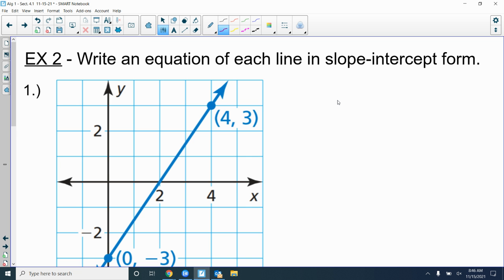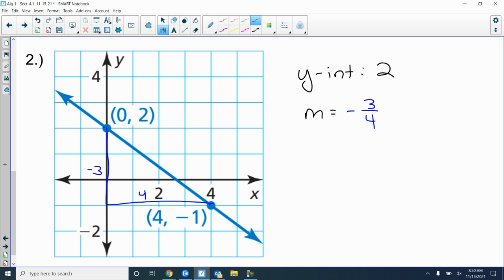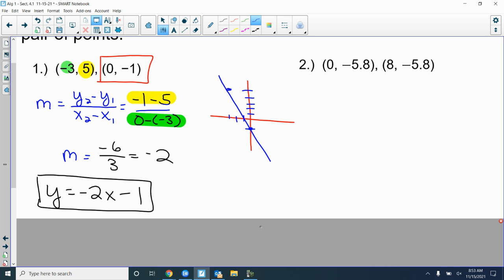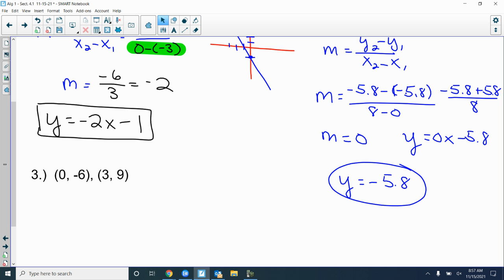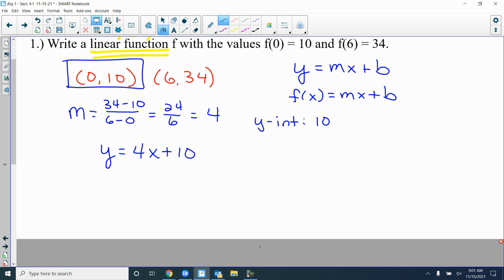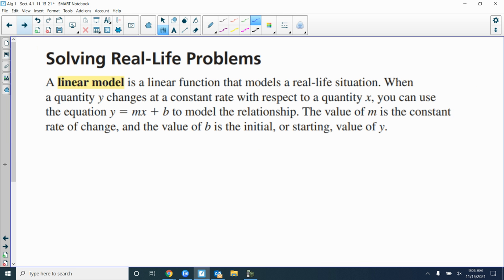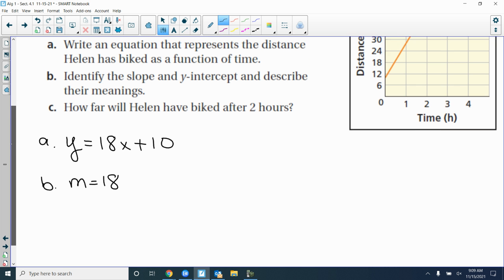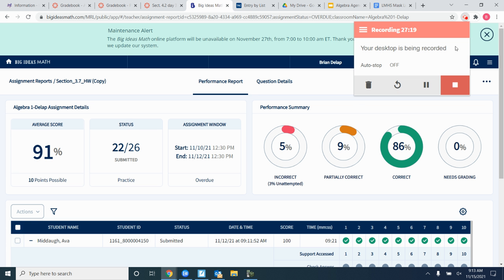Sect. 4.1: Nov. 15, 2021